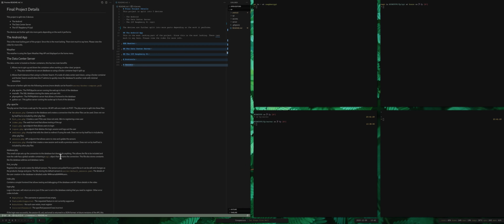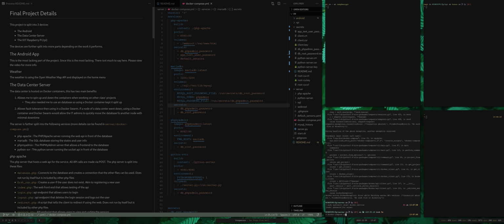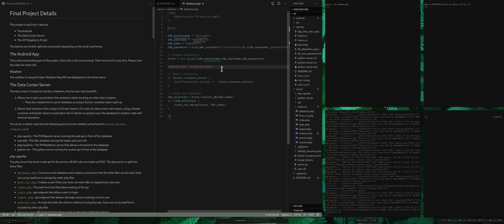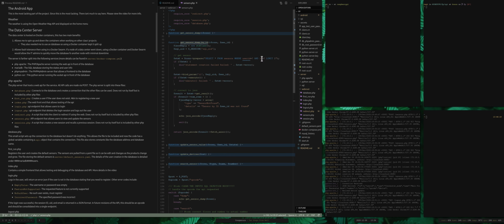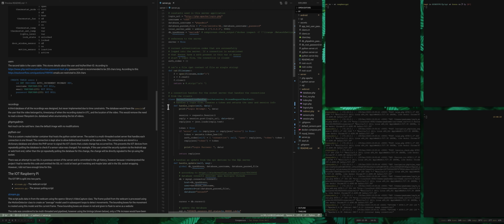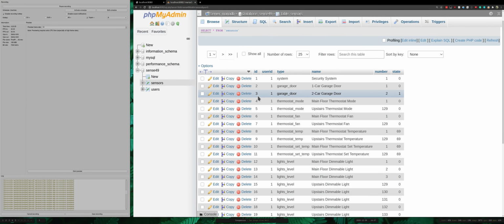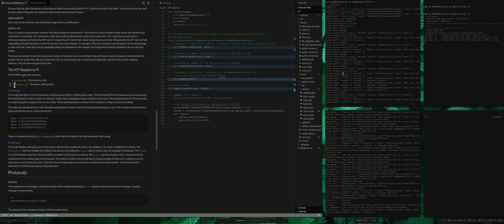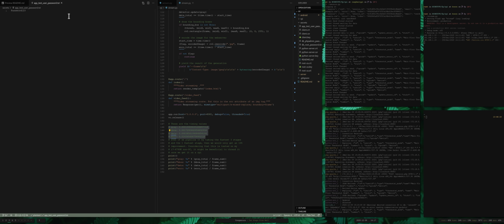IoT Final Project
Demo and description of the IoT final Project consisting of an Android App, LAMP stack on Docker, Python socket server, Raspberry pi webcam motion detection server, GPIO/Sensor pin client on a Raspberry pi, and much more.